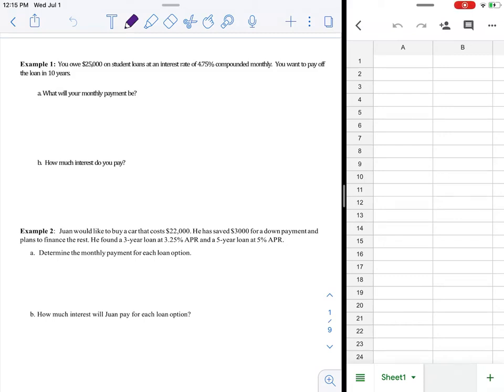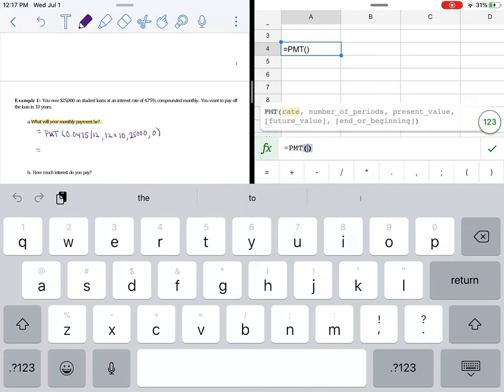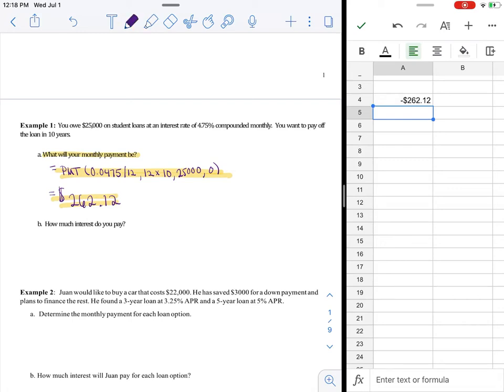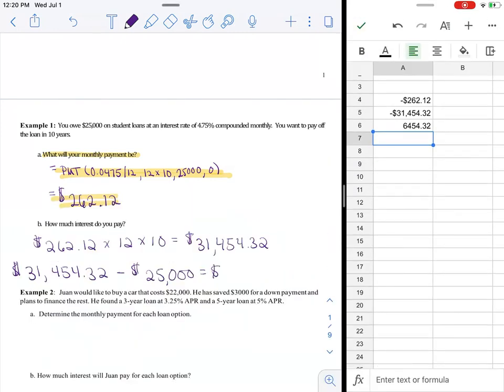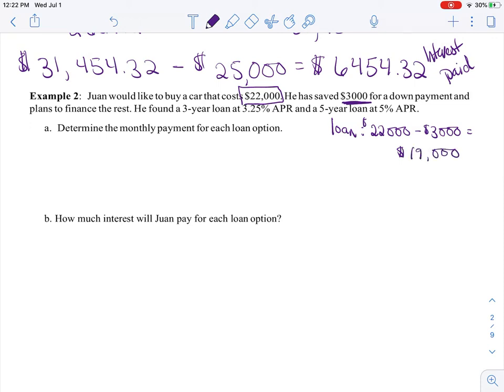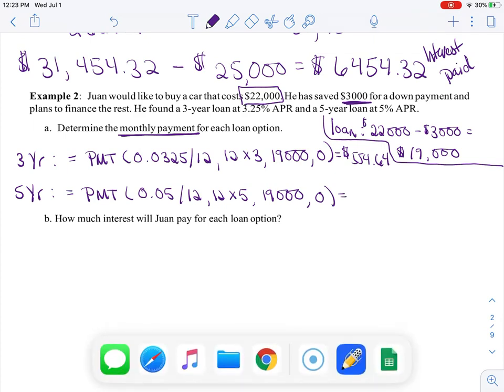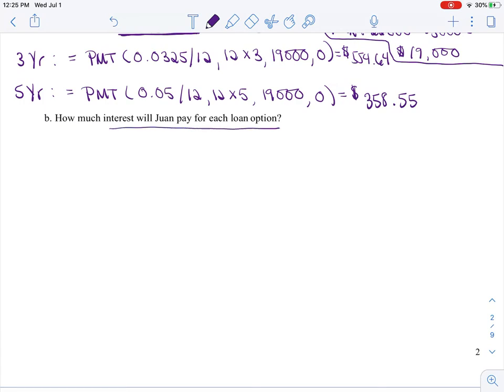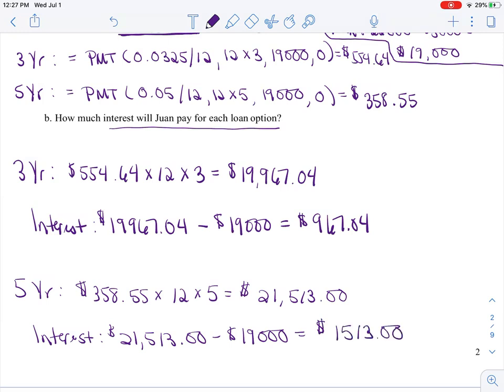2.4 Example 1 & 2